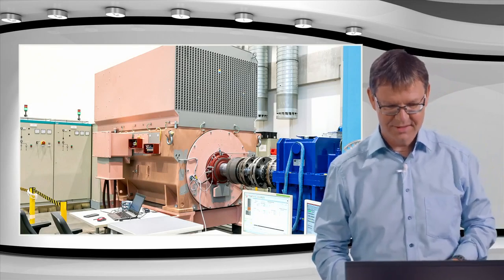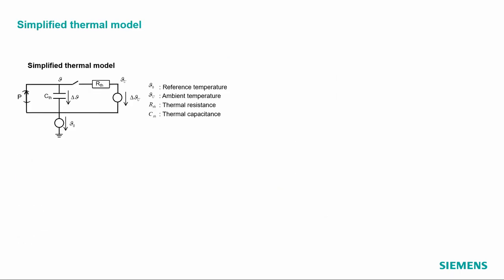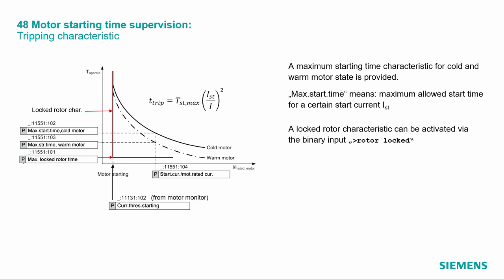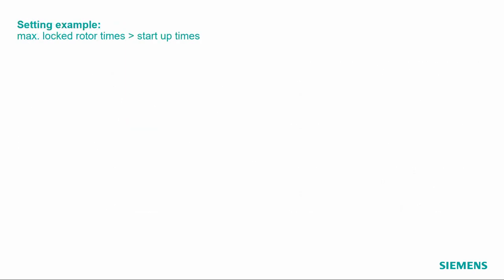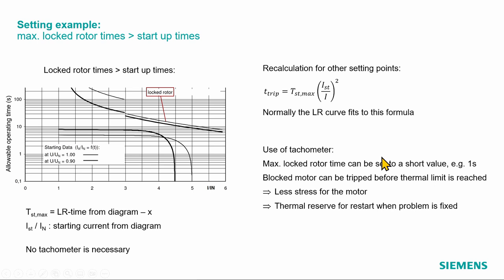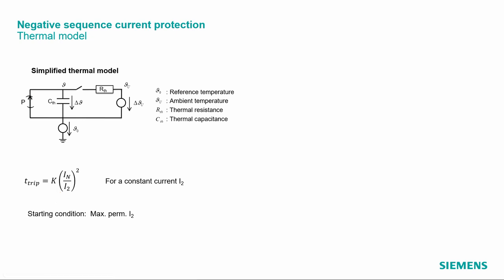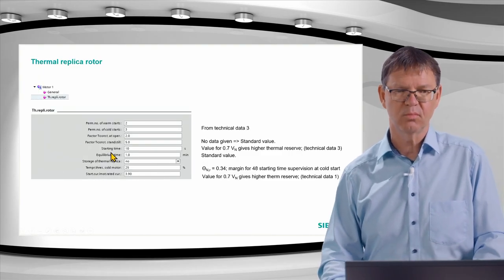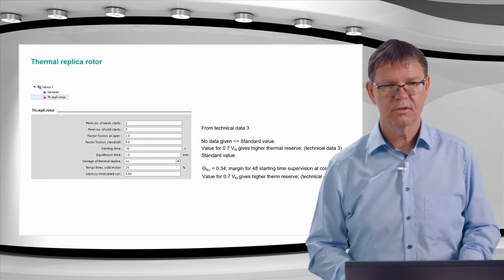Motor Protection 5 Load jam protection & setting example